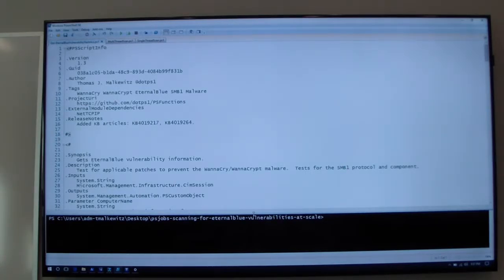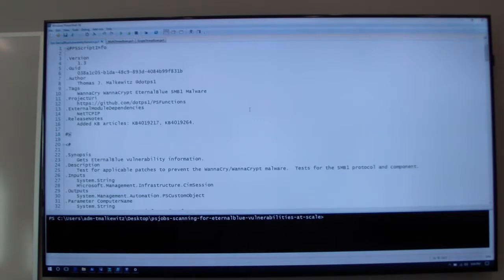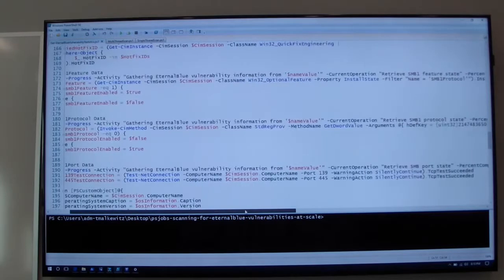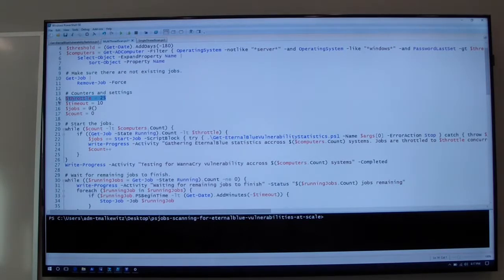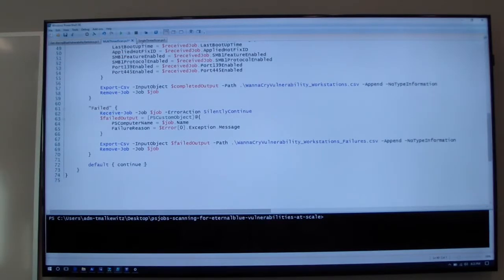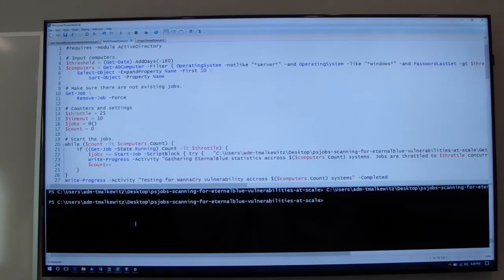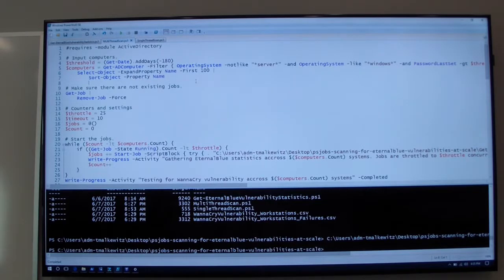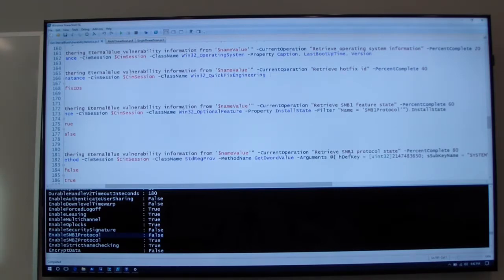PSJobs: Scanning for EternalBlue Vulnerability at Scale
After the recent WannaCry/WannaCrypt malware out break, IT Pros all over the world where faced with the same task of verifying that all systems where properly patched and that SMB1 is shutdown. Join us for a presentation from Thomas Malkewitz (@dotps1) on how he used PowerShell Jobs and CIM to quickly scan thousands of systems to ensure they where properly patched and not at risk for this exploit.